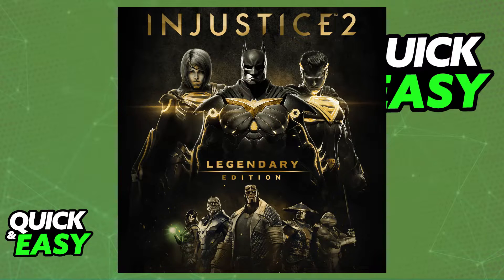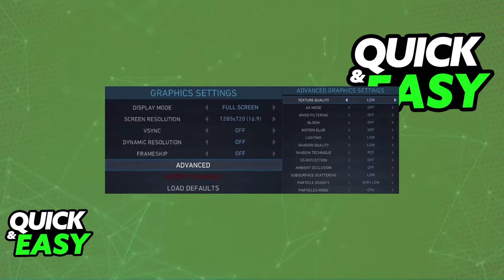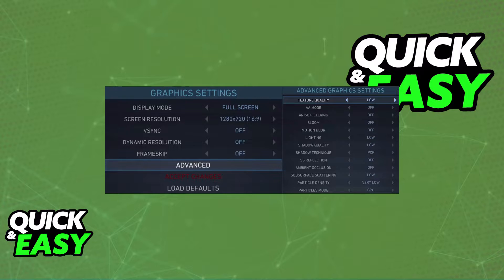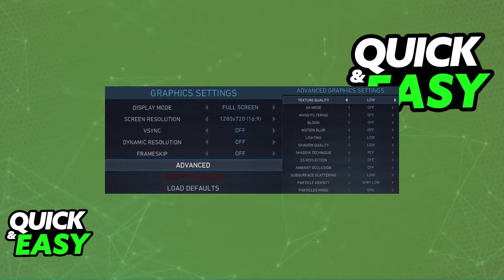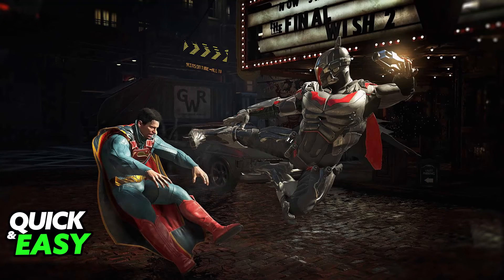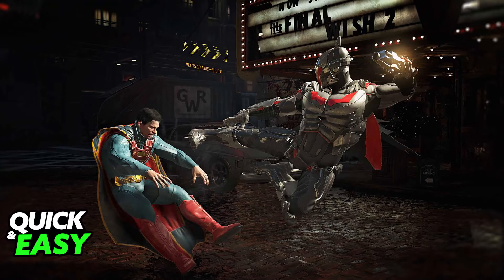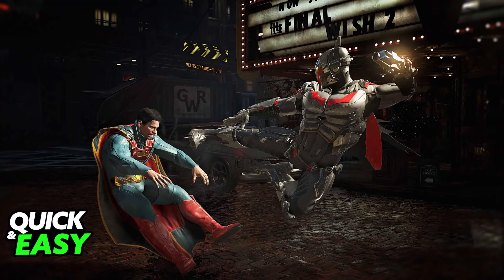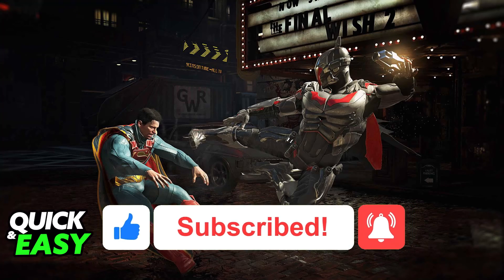How To Boost FPS in Injustice 2 (2025)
I will solve your doubts about how to boost fps in injustice 2, and whether or not it is possible to do this.

I hope I have helped you with the video!